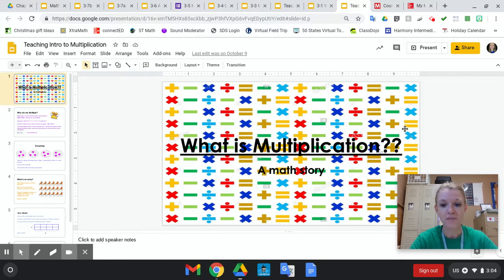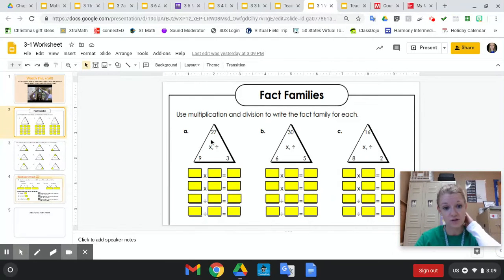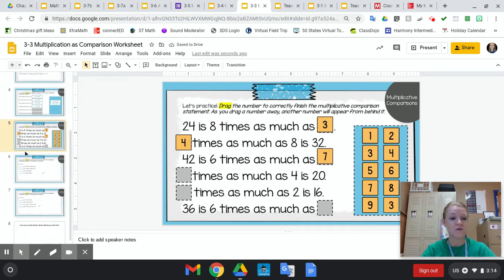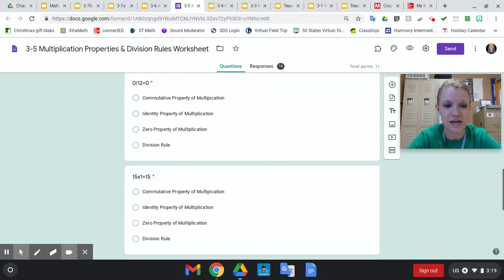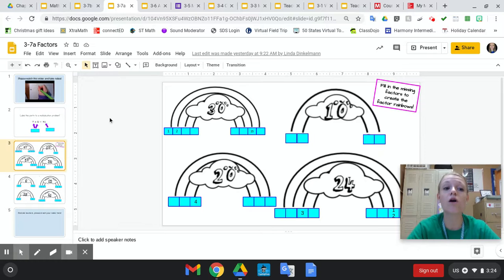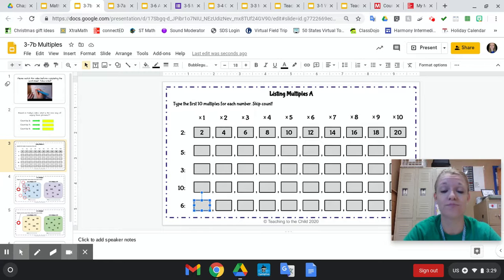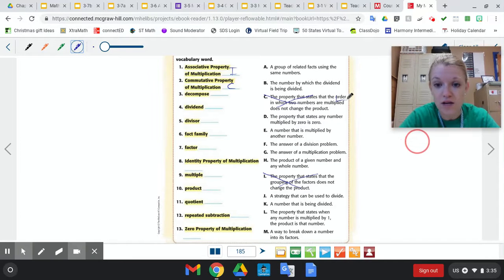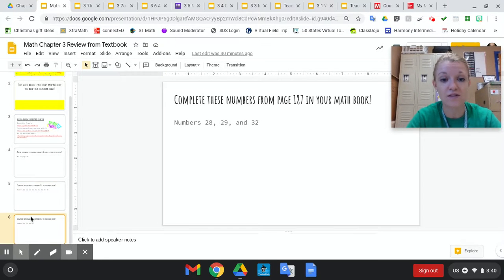Chapter 3 Review!